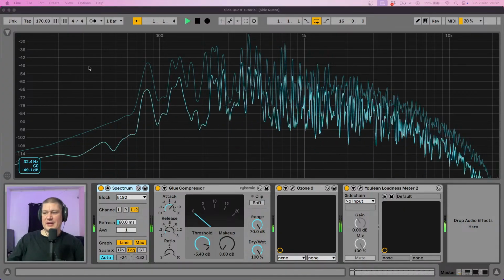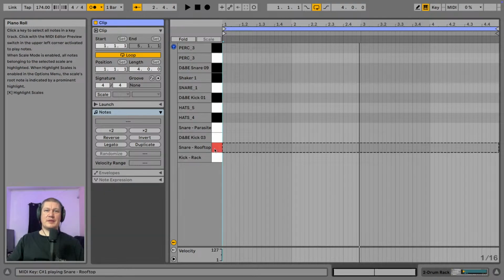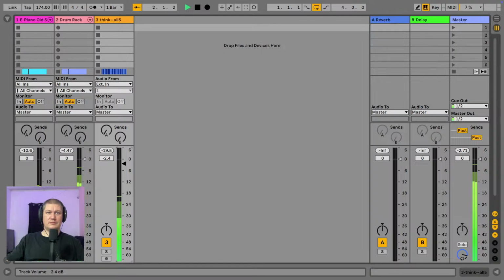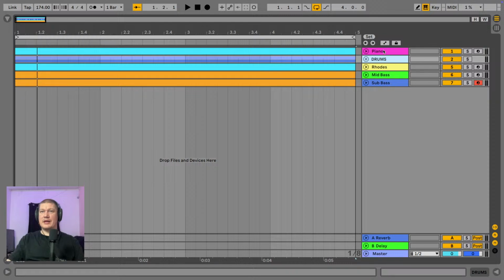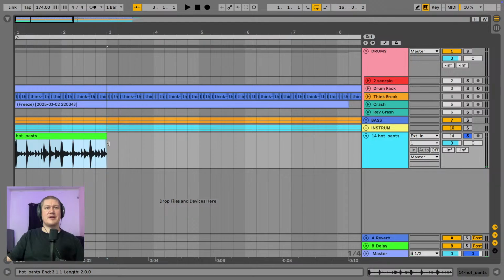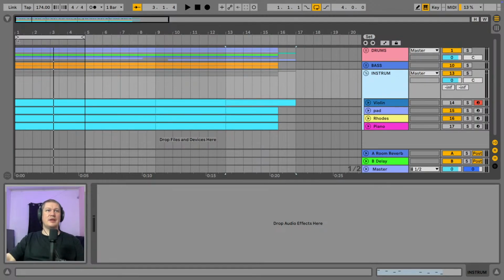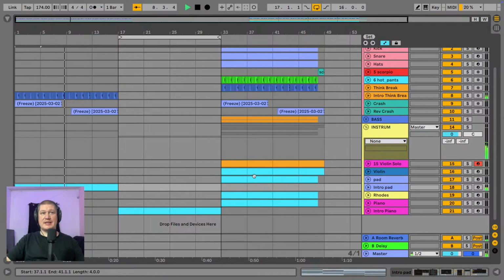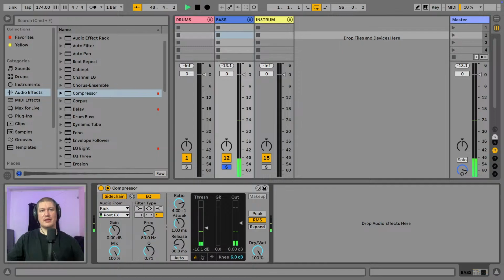A Beginner's Guide To Producing Liquid DNB (Live!)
In today's stream I'm going to make a liquid track and explain all the steps. If you learn something from this stream, please hit like so that it gets shared with more people!